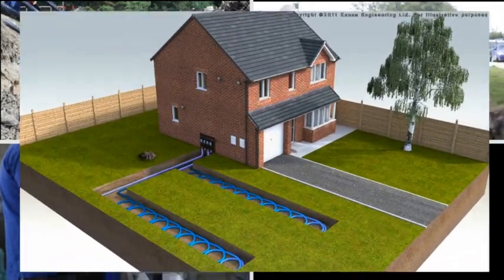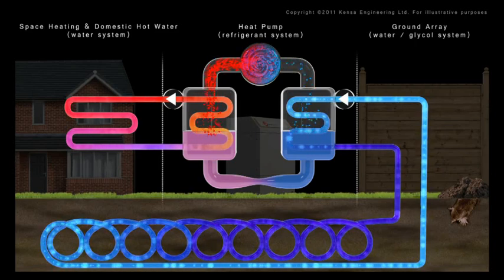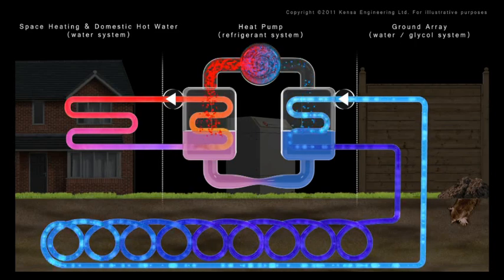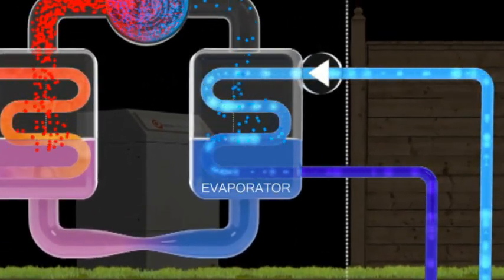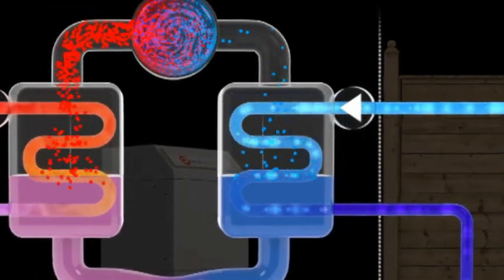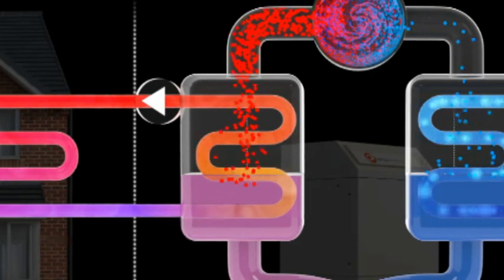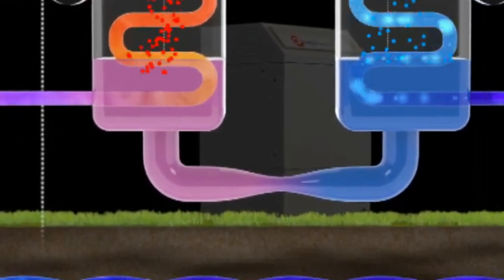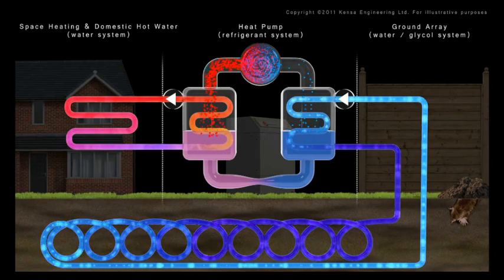How A Ground Source Heat Pump Works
Learn how a heat pump works from the UK's leading manufacturer of a full range of Ground Source Heat Pumps.

To watch the full series of Kensa videos and access plenty more information about installing a ground source heat pump,

Transcript -
Kensa Heat Pumps have been manufacturing and installing ground source heat pumps since
1999. With over two 2,500 complete systems manufactured so far you can trust Kensa to
deliver award winning expertise and advice.

In this video you will learn how a ground source heat pump works. The purpose of a heat pump is to absorb low grade heat in one place where it is plentiful then to transport, concentrate and release it in another location, where it can be used for space or water heating. The ground absorbs low grade solar energy by the means of direct sunlight and rain.

This gives the ground a year round temperature of around 8-12 degrees Celsius. But how can this low grade heat be used to heat an entire building? A cold water antifreeze mix is pumped through the ground within a series of energy absorbing pipes known as ground arrays.

As heat naturally flows from warmer to cooler places the anti-freeze mix circulating around the array is constantly warmed by the grounds low-grade heat. Having increased in temperature the anti-freeze mixture is fed into a heat exchanger called the evaporator.

Within the secondary sealed side of the evaporator heat exchanger is a refrigerant which acts as a heat transfer fluid. When the water anti-freeze mixture enters the evaporator the energy absorbed from the ground is transferred into the refrigerant which begins to boil and turn into a gas.

The refrigerant never physically mixes with the water anti-freeze mixture they are separated like sandwich layers by the plates of the heat exchanger which permits the heat transfer. This gas is then fed into a compressor. The pressure of the refrigerant gas is increased in the compressor which makes the gas temperature rise.

The hot refrigerant gas then flows into a second heat exchanger called the condenser. Which features an identical set of heat transfer plates. The condenser delivers water hot enough to serve the space heating system and if required the properties hot water needs.

Having transferred its heat, the refrigerant gas reverts to a liquid. This liquid is then passed through an expansion valve at the end of the cycle to reduce its pressure and temperature ready to commence the cycle all over again.

Low-grade heat stored in the ground has been upgraded by the refrigeration process to deliver hot water. For each kilowatt consumed by the heat pump 4 kilowatts of energy is generated effectively meaning the cost per kilowatt hour is quartered.